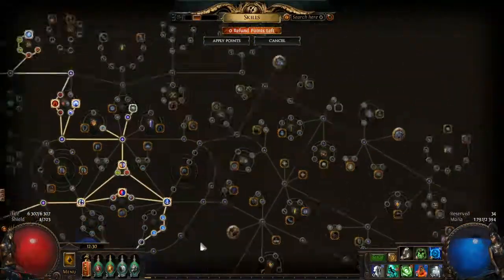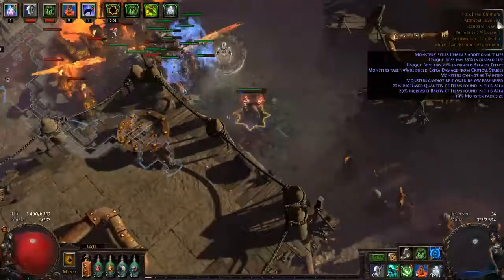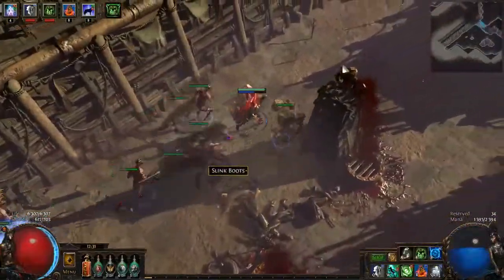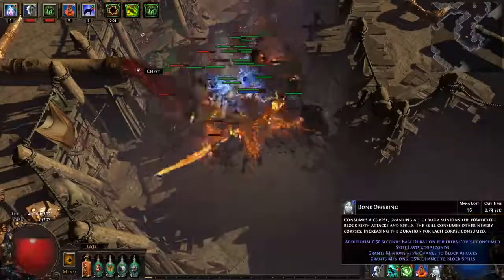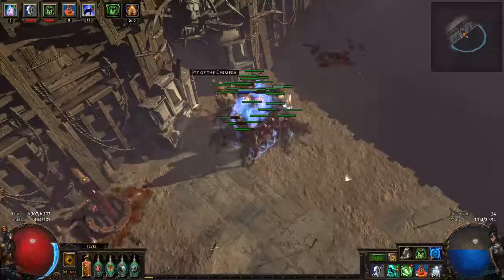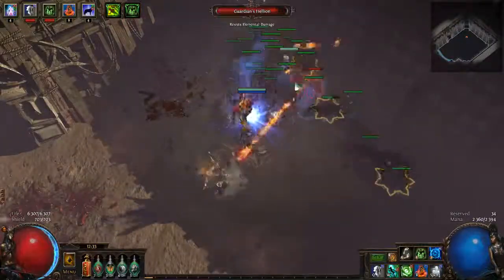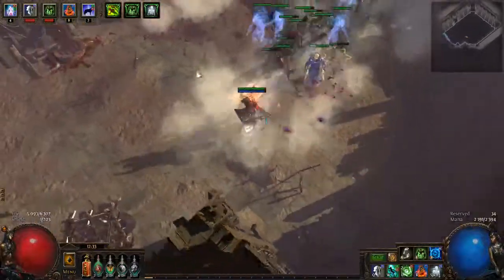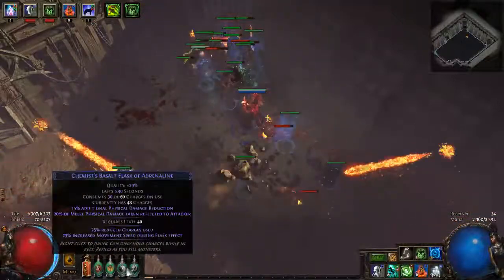pit of thE CHIMERA + proper flask management guide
if only there was a better way to heal!